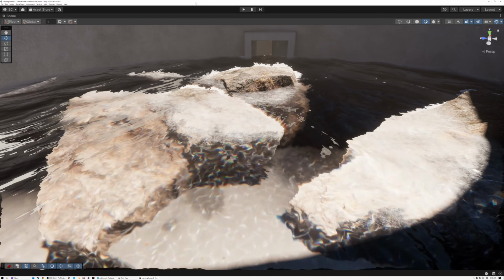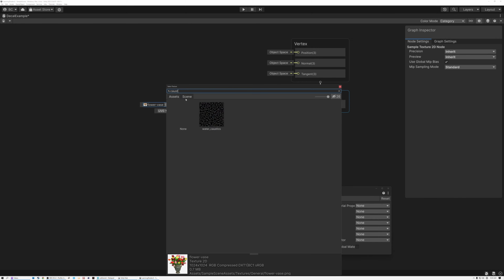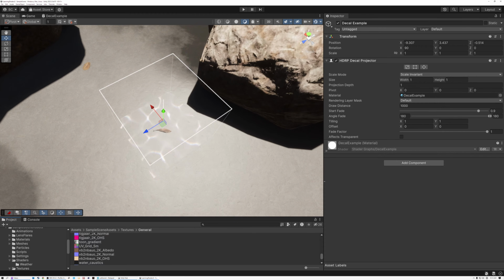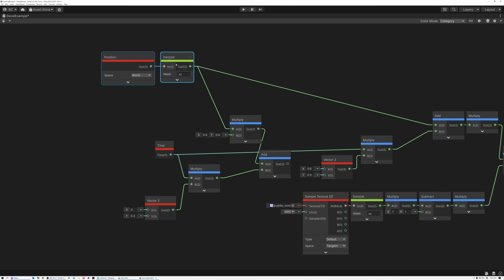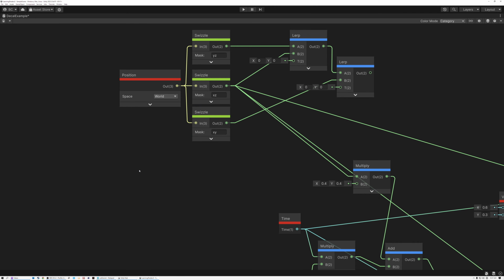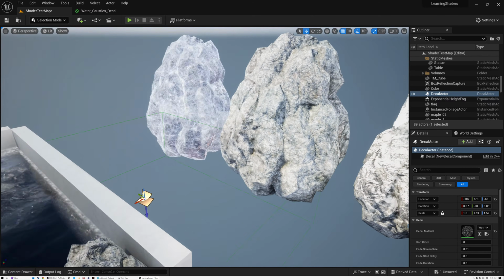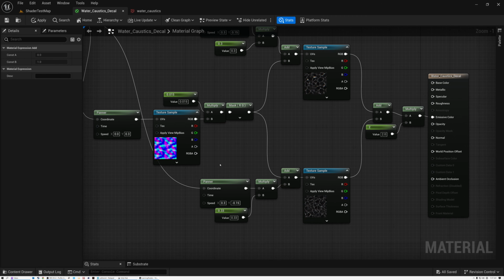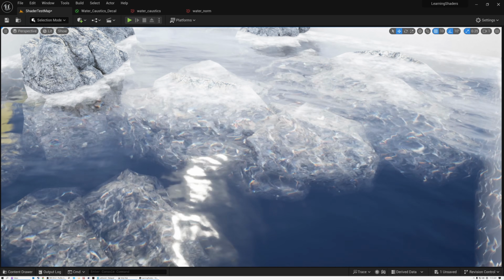Underwater Caustics - Advanced Materials - Episode 41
In this shader tutorial for Unreal and Unity, I show how to create caustics under the water that we've been creating. We use a volumetric decal and I show how to project the caustics on all three axes to give the appearance that the sun light is being focused and refracted by the water.

Theme Music
Peace in the Circuitry - Glitch Hop